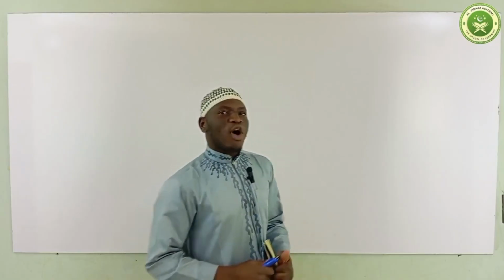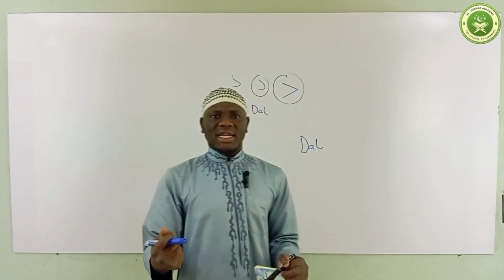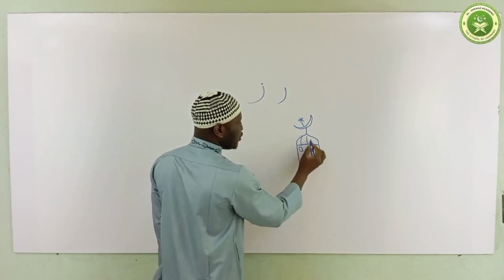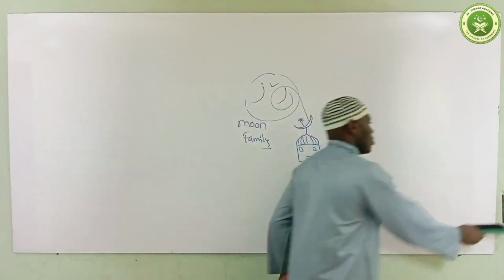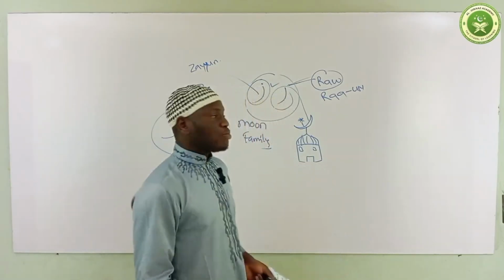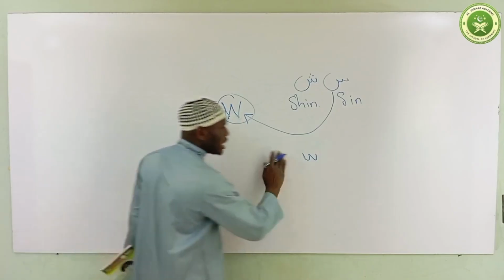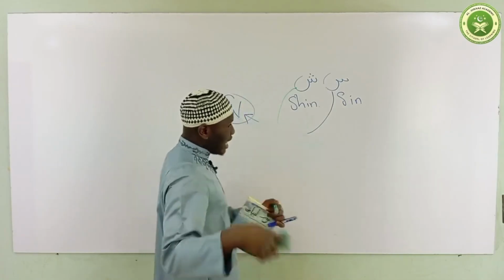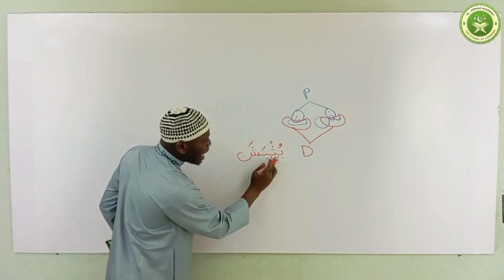LEARN TO READ THE QURAN 2A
Welcome to Lesson 2 of our Qur’an Reading for Beginners series.
This lesson is specially designed to help children and adults learn how to identify Arabic alphabets, understand their names and shapes, and begin spelling gradually as a foundation for reading the Holy Qur’an correctly.
This class is perfect for: ✔ Beginners with no Arabic background
✔ Kids starting Qur’an learning
✔ Adults relearning how to read the Qur’an
✔ Parents teaching their children at home